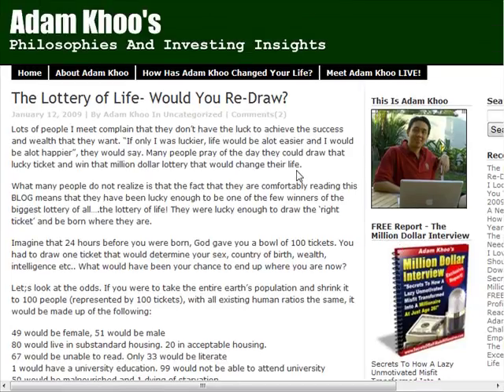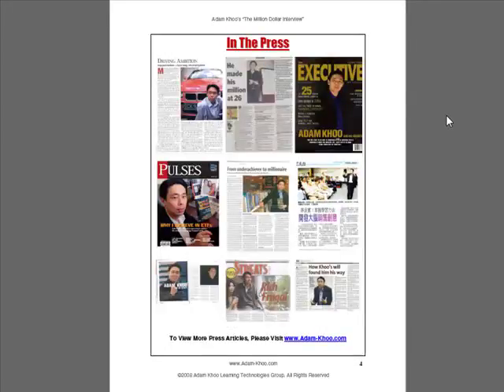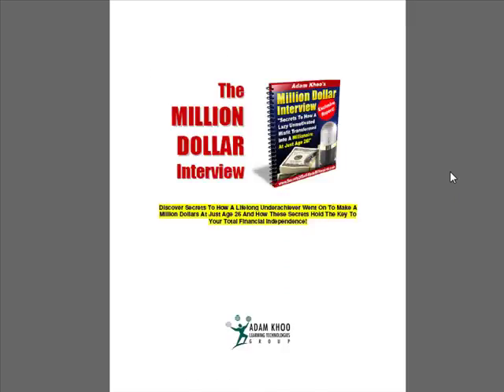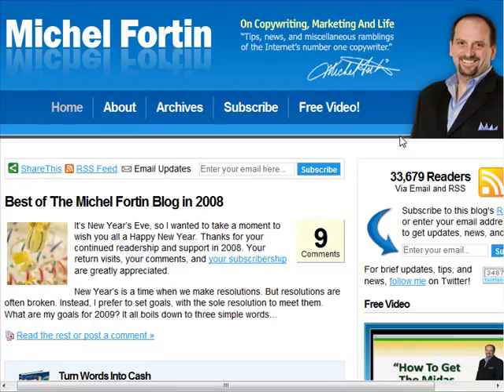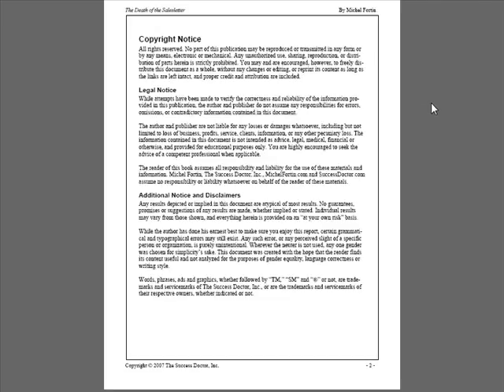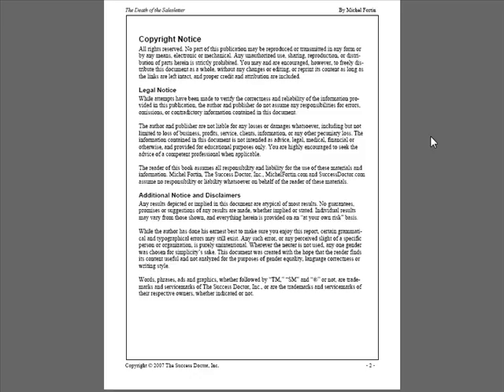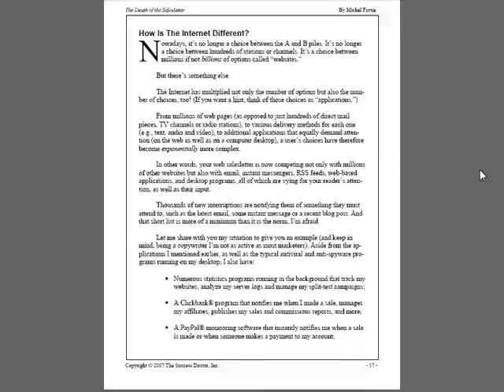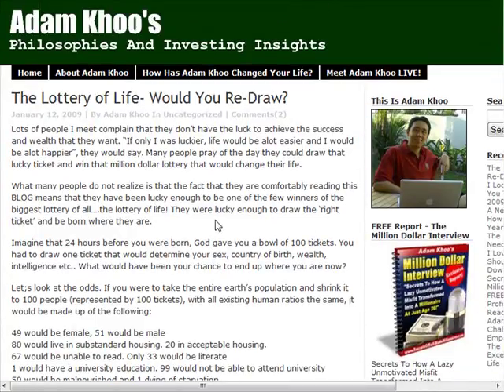p14 How To Use Viral Marketing